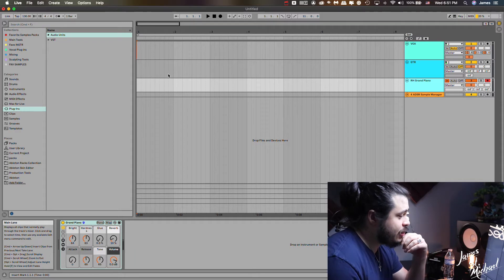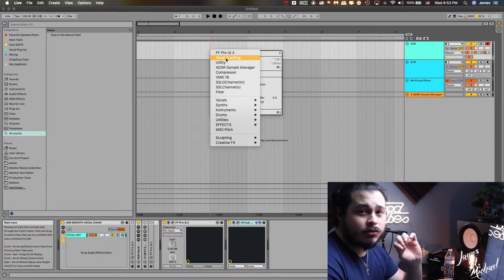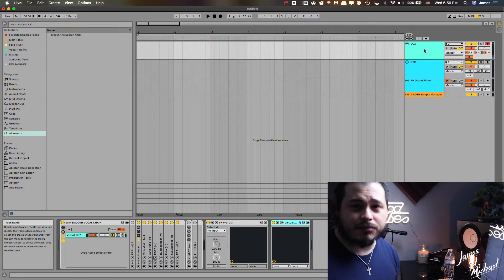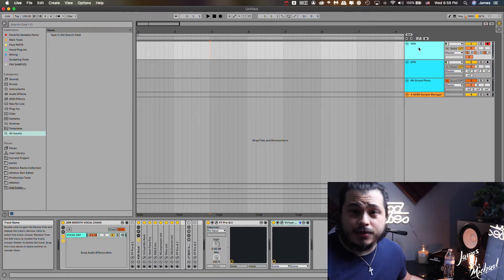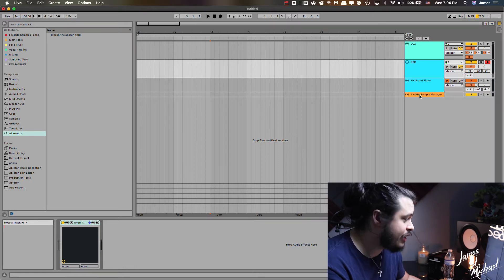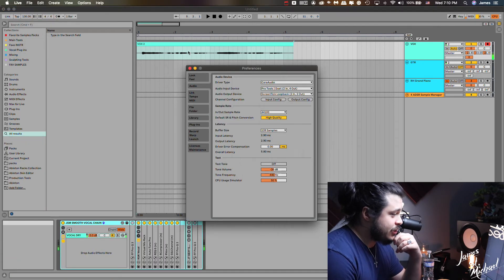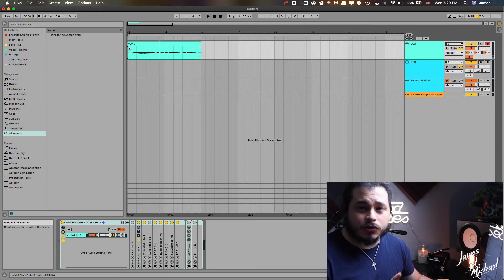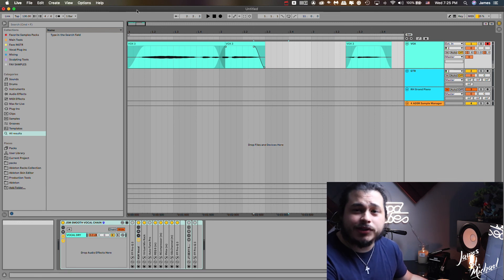HOW TO TURN ABLETON INTO GREATEST DAW EVER!!!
What Up Fam!

I hope these tips help out and revolutionize your experience in Ableton the way they did for me! Below is more in depth information and links to the tips provided

1. LES ( Live Enhancement Suite )
2. Options Text File
4. External Sample Editor - Couldn't find any article from Ableton on this at this time. Sorry Fam!

Time Stamps
1. LES - 1:34
2. Options Text File - 4:29
3. NPTD Note Pad - 7:06
4. External Sample Editor - 9:36
5. Keyboard Maestro - 11:35

Hope this helps Fam!
PEACE!